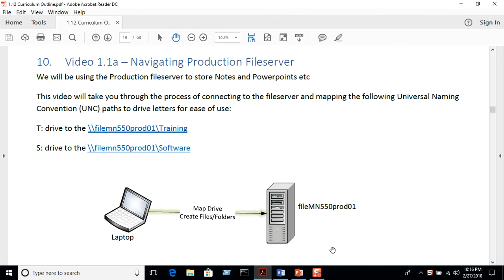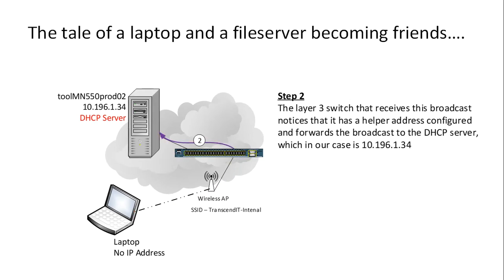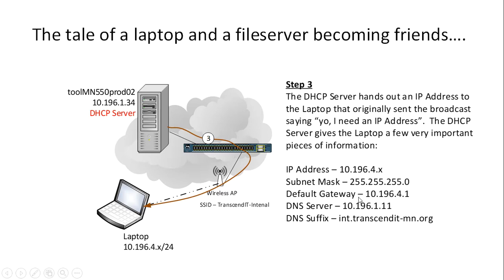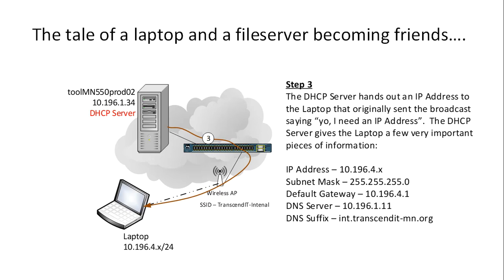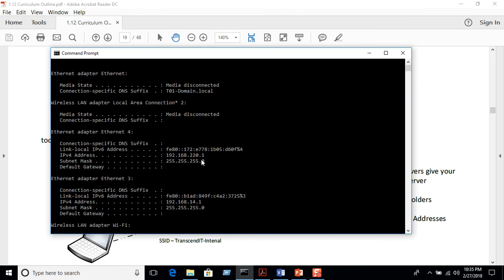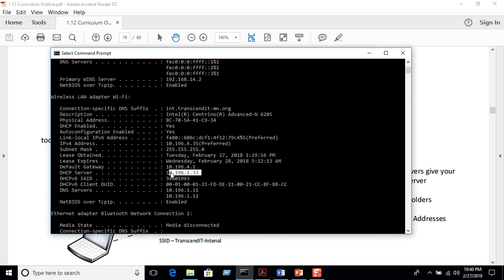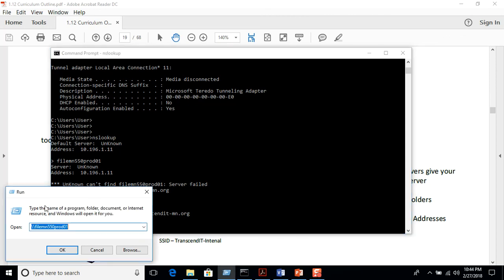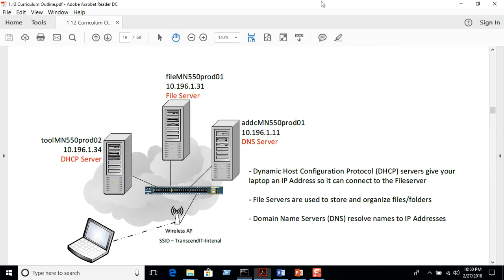Video 1.1a Part 2 - Navigating Production Fileserver